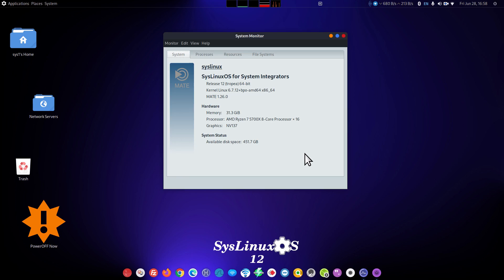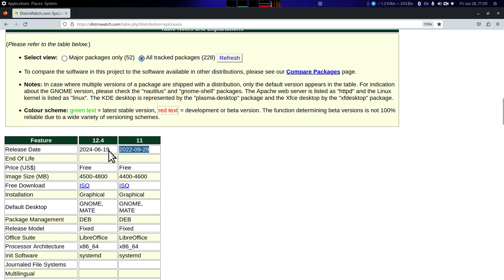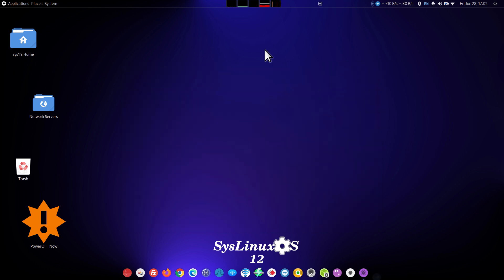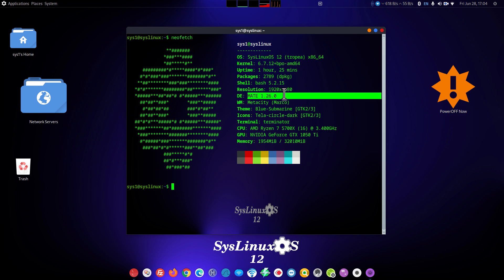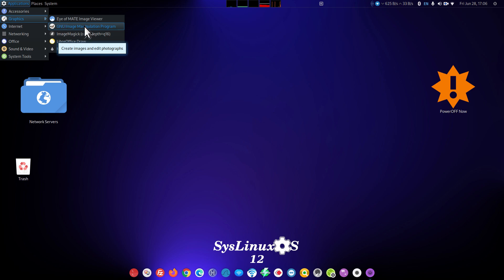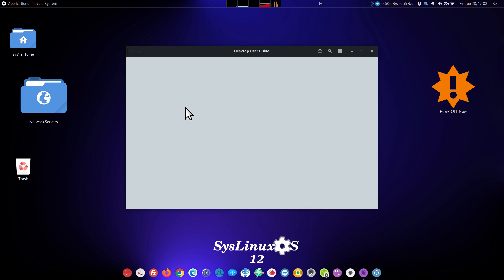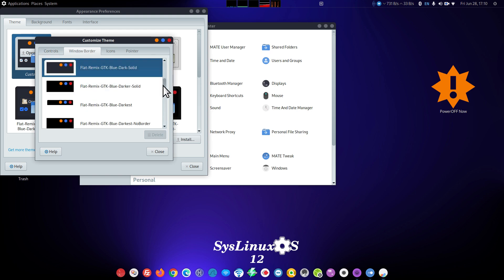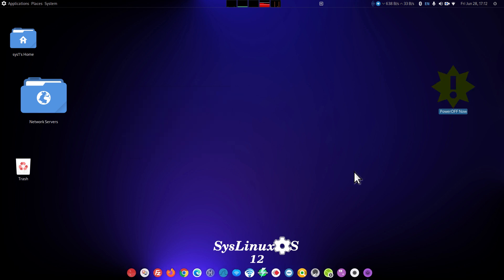SysLinuxOS 12 - New version MATE - Tour & Overview.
Filmed in 1920 x 1080. Tour & Overview of New SysLinuxOS ver 12 MATE Desktop. Best viewed on a large screen.

0:00 - Intro SysLinuxOS 12 Overview & Mini Tour
0:04 - Overview & System Information
1:04 - SysLinuxOS Information
2:29 - Password Information
3:31 - Startup Tips
4:13 - Typical Desktop Screenshot
4:50 - Resizing Icon Tip
5:12 - Tour & Overview
11:15 - Synaptic Package Manager Info
13:28 - Creating Poweroff Icon
14:19 - Subscribe to Linux for Seniors